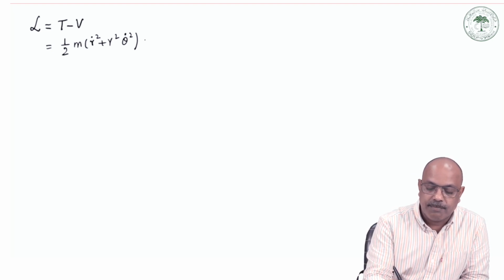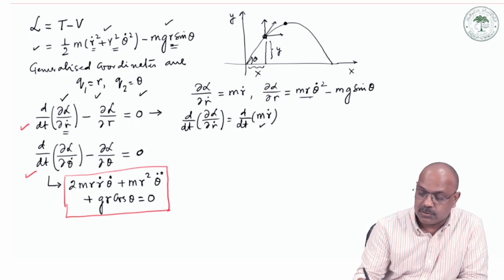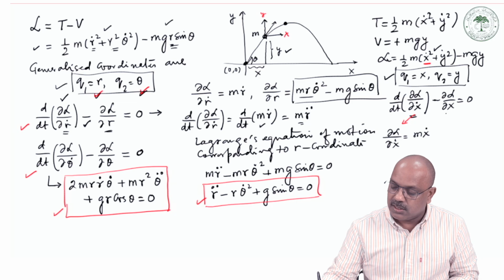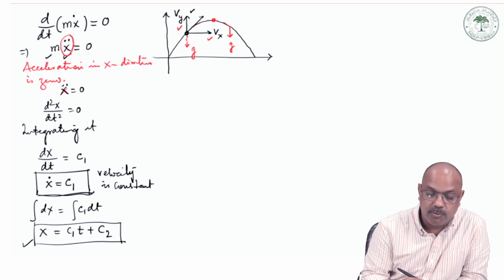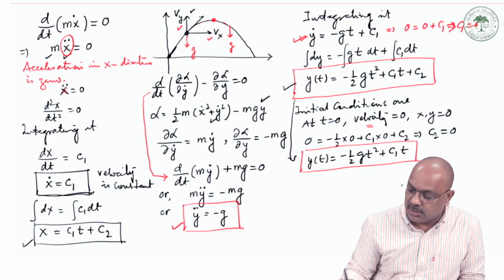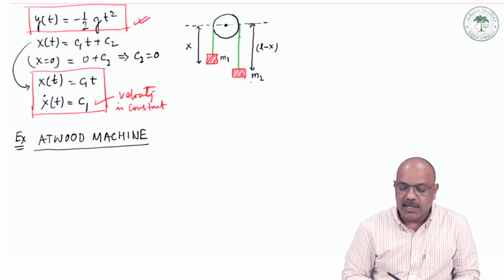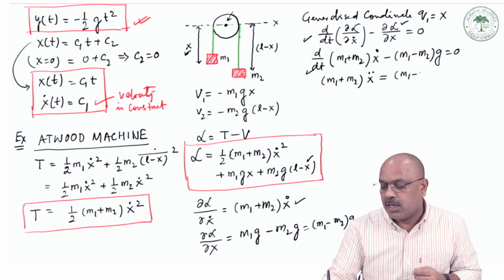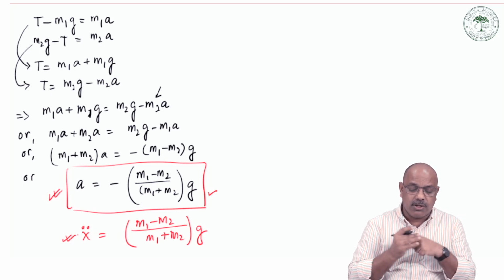Lecture 18 - Example: Lagrange’s Equations of Motion - Part 4